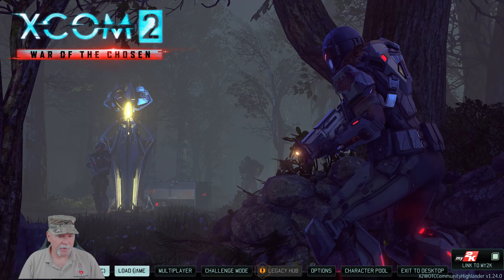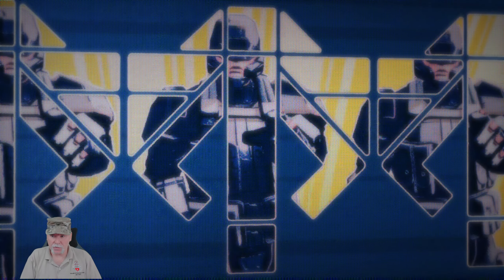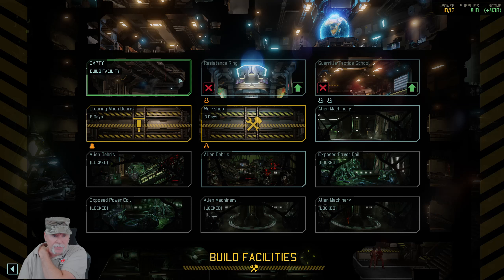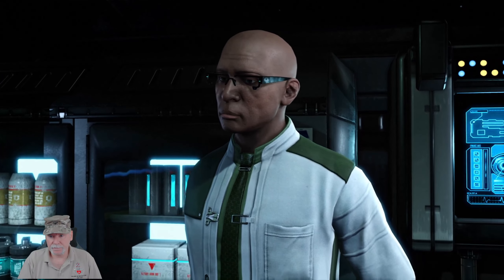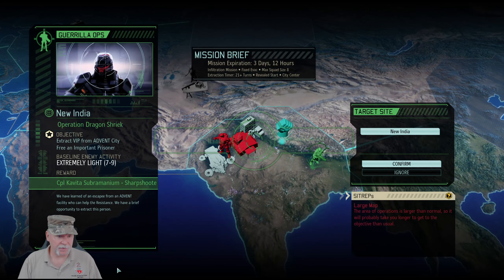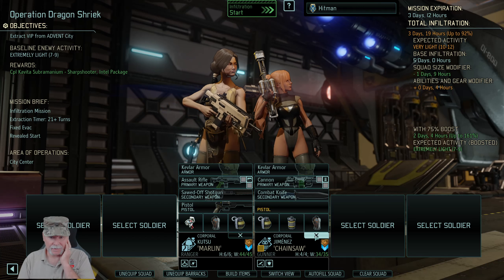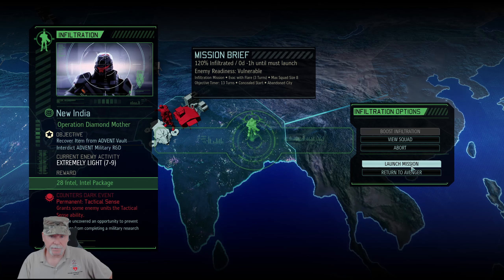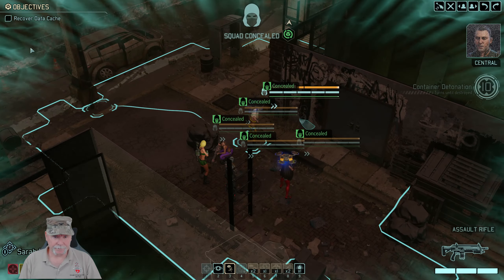XCOM2 LWotC Ep6 Specialists from a distance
It's another Gaming with the Colonel Video.  I'm playing XCOM2 Long War of the Chosen the Not Safe For Work Edition